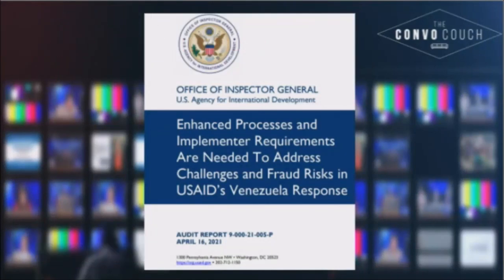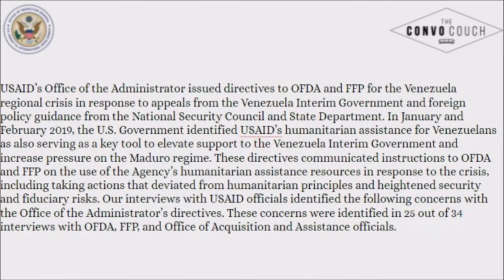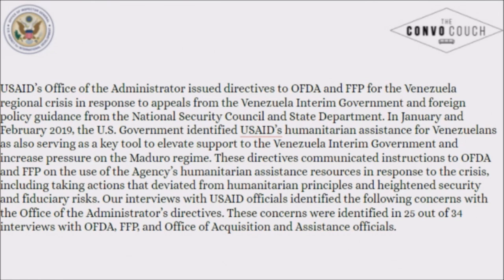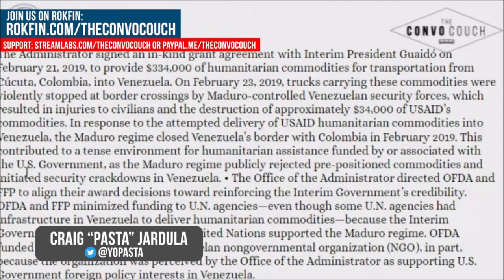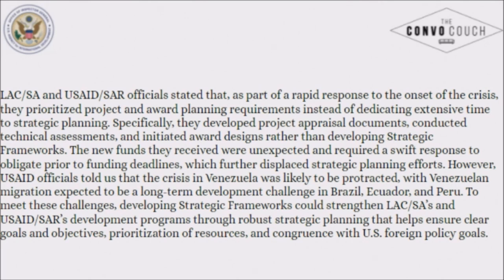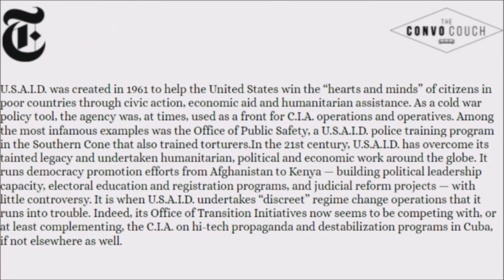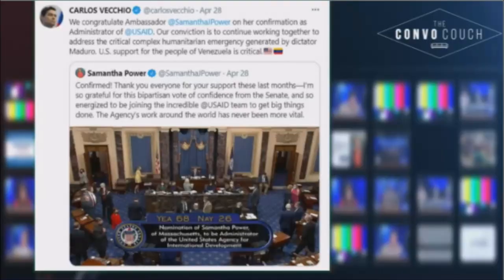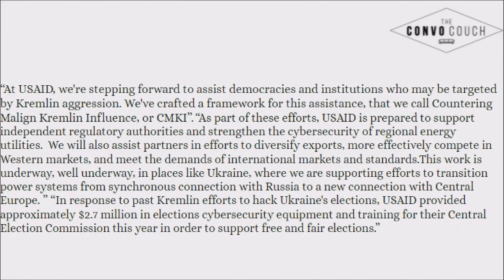USAID Admits US Government “Aid” To Venezuela Aimed For Regime Change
Craig “Pasta” Jardula and Fiorella Isabel discuss on The Convo Couch.

Segment recorded on April 30th, 2021.
Have your chat appear ON-SCREEN!

or
(Creators include: Niko House, Ron Placone, Graham Elwood, Jimmy Dore, Kim Iversen, Jackson Facts, The American Vagabond, Richard Medhurst & more!)
Keep Up With THE CONVO COUCH 🛋

Jonny started a new channel! But will still be producing The Convo Couch :)